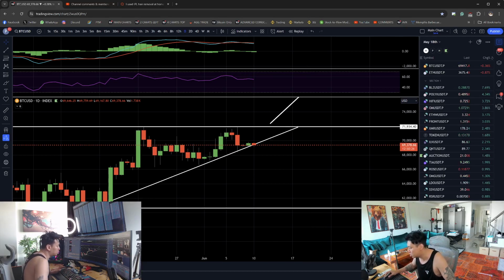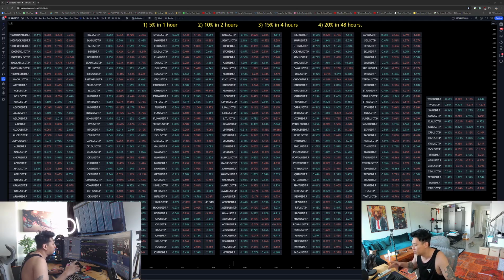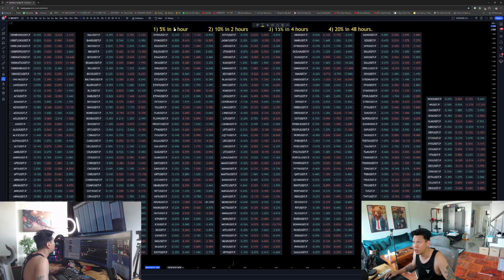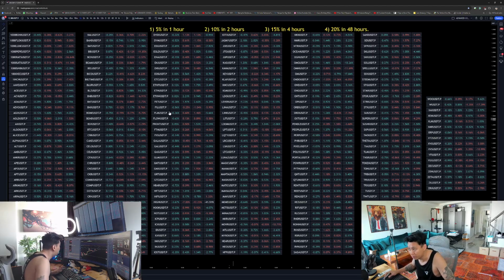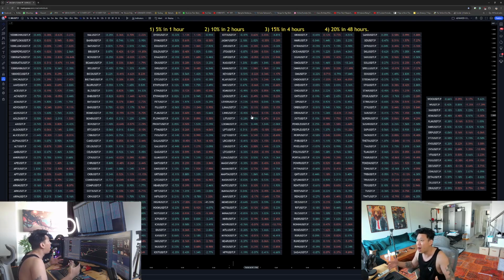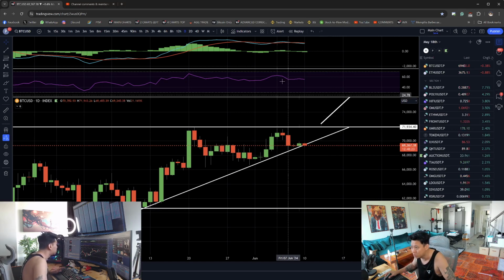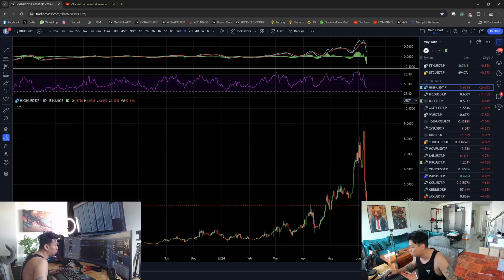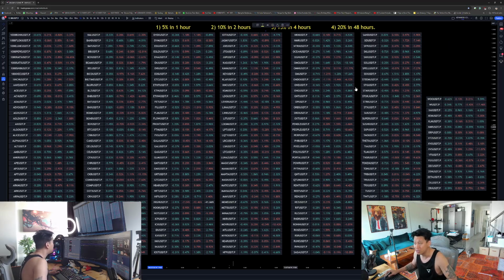5-Minute Crypto Update - The Market Waits for BTC To Move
My name is Philakone. In my previous life, I was a mechanical engineer. I discovered crypto in 2015 and was obsessed immediately. I purchased 200 Ethereum and mined 200 Ethereum. In 2017, I sold the 400 Ethereum for $150,000 profit and it changed my life. Since then, I've pursued crypto full-time as a day trader and investor, reaching the million-dollar milestone. Now I have a focus on teaching others so they can share the same success as I have. Among my most significant accomplishments is successfully retiring my parents and paying off their mortgage, a personal milestone I hold dear.

Remember, the insights shared here are purely my opinions. Trading decisions should be based on your research and risk tolerance. Always do your own research and make informed choices. Happy trading! 💹📊

Sectors I'm currently invested in. Financial, Layer-1, Layer 2, DeFi, Gaming, and AI.

Coins that I hold in my long-term portfolio for 2024 and 2025. BTC, ETH, ADA, SOL, DOT, ALGO, AVAX, HBAR, MATIC, ARB, OP, ICP, INJ, UNI, LINK, GALA, IMX, RNDR.